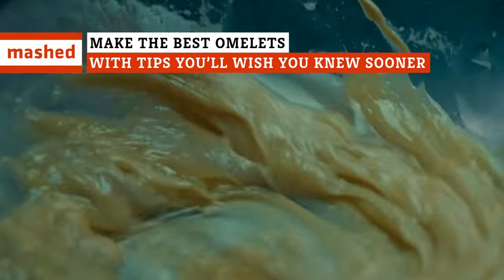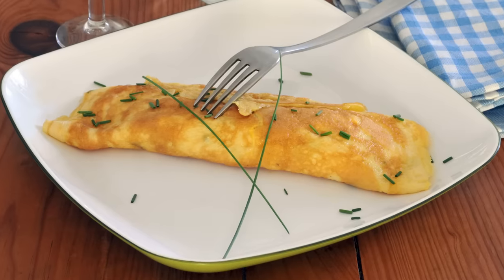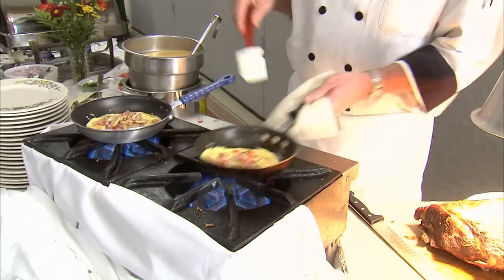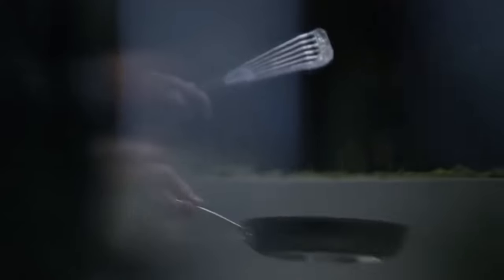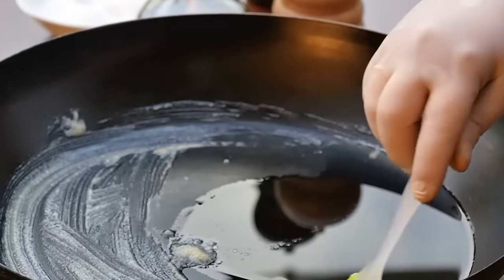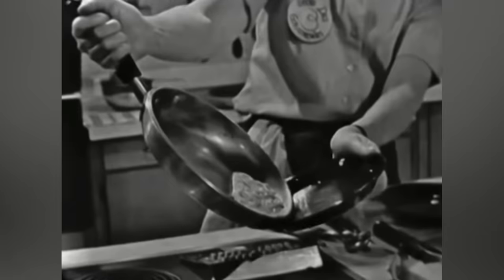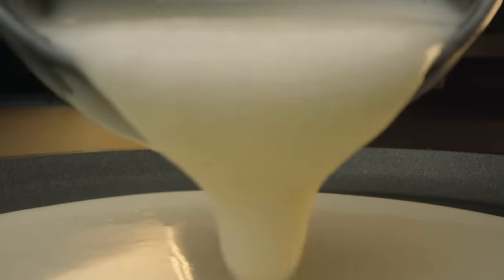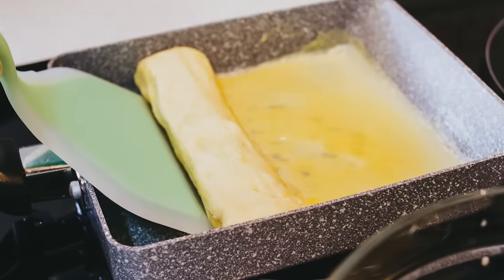Make The Best Omelets With Tips You'll Wish You Knew Sooner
French or country style? Light and buttery, or sturdy yet fluffy? What makes a perfect omelet is as varied as those who enjoy them. Here's what you need to know to make your perfect omelet.

Add water for extra-fluffy eggs | 0:00
Beat your eggs thoroughly | 0:51
Pay attention to your butter | 1:57
Shake the pan | 2:56
Pre-cook your fillings | 4:10
Don't overcook your eggs | 5:03
Choose your pan carefully | 5:44
Stick the landing | 6:53
Egg white or egg yolk omelet | 8:01
Pancake mix adds structural integrity | 8:57
Different omelets require different techniques | 9:48